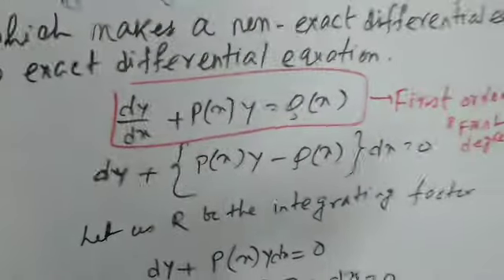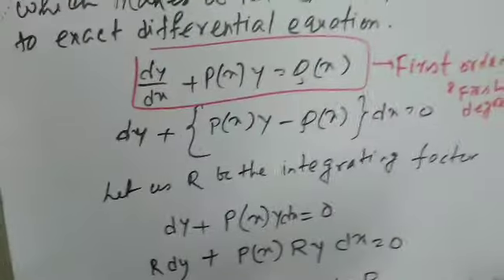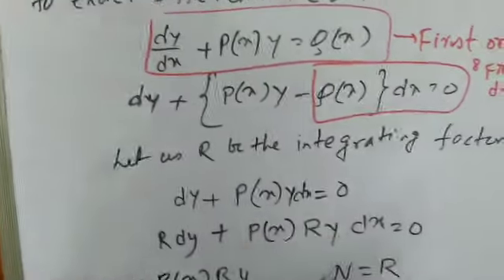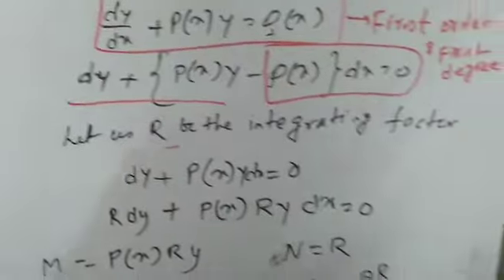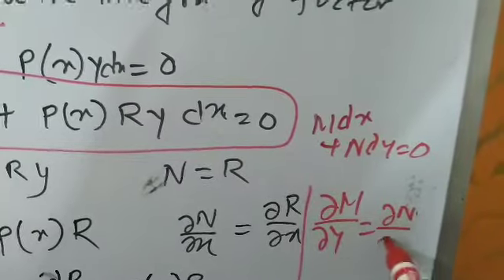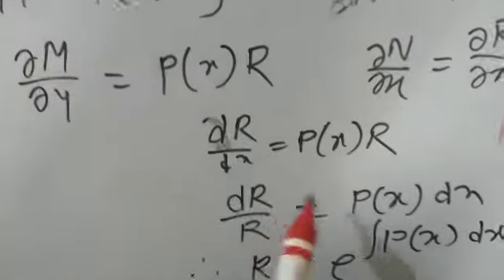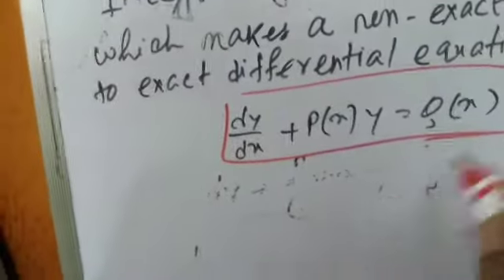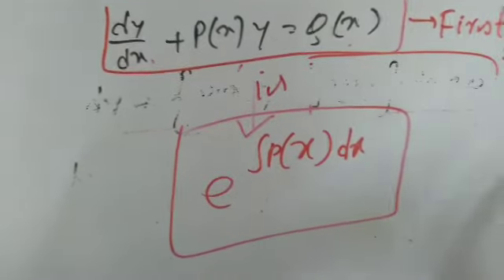integrating factor MAKAUT Lecture 1